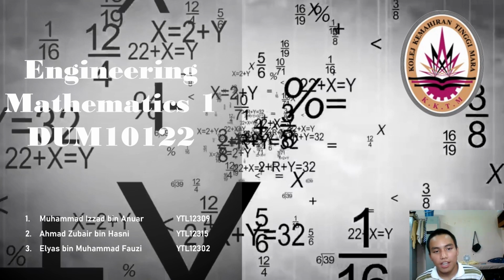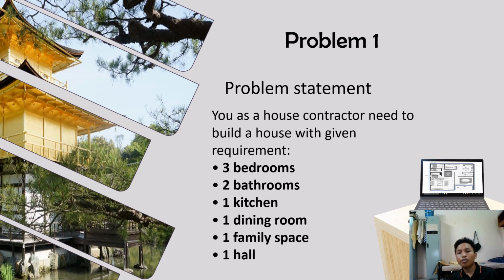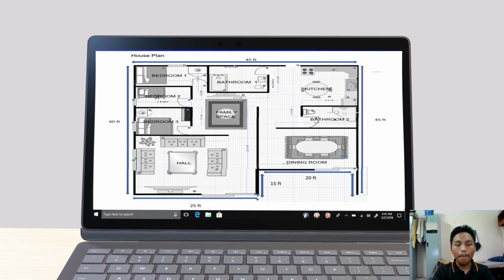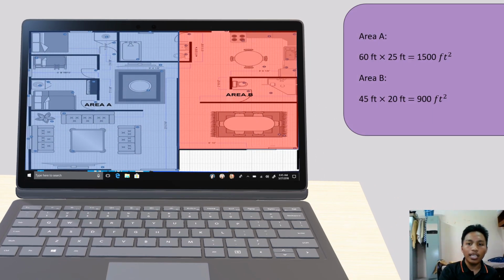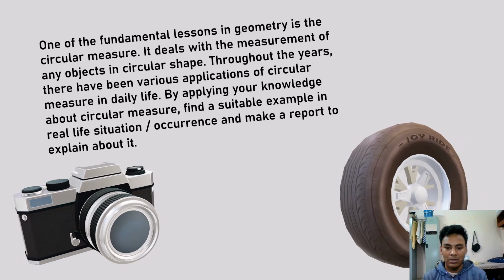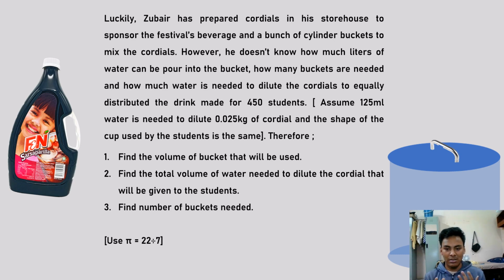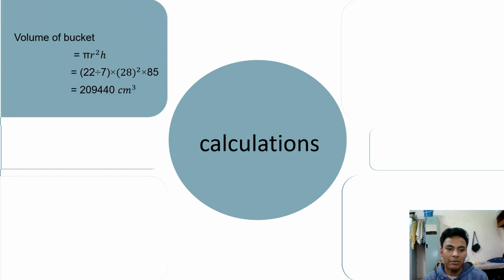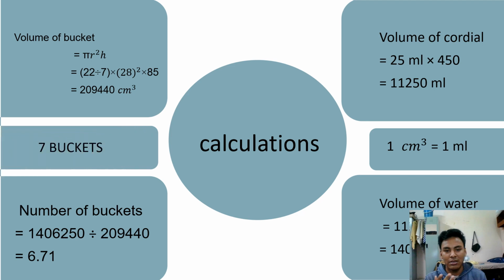Mathematics Assignment 1 DUM10122 [Geometry]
YTL12309 - MUHAMMAD IZZAD BIN ANUAR
YTL12302 - ELYAS BIN MUHAMMAD FAUZI
YTL12315 - AHMAD ZUBAIR BIN HASNI